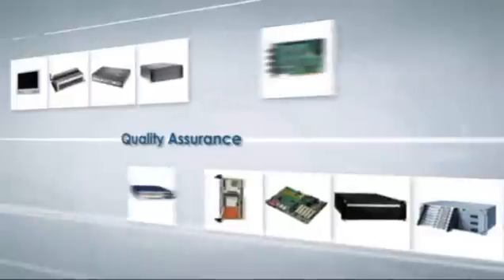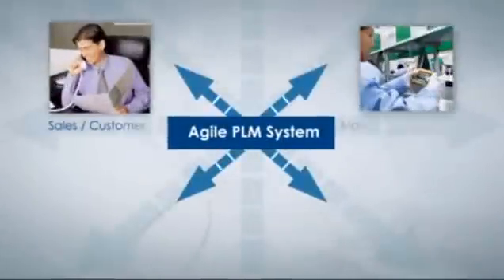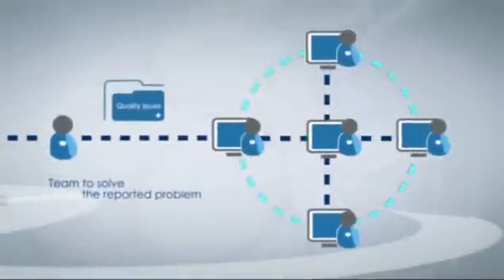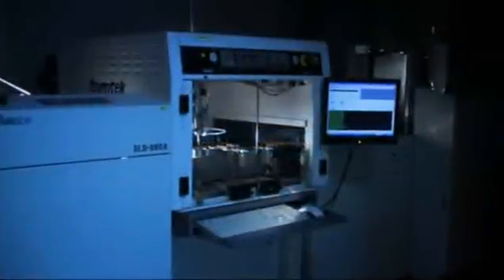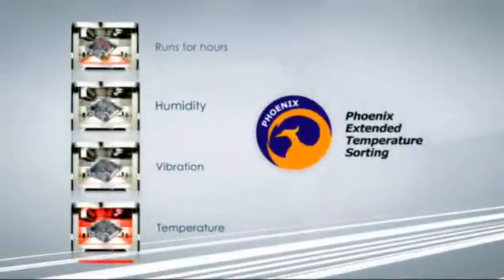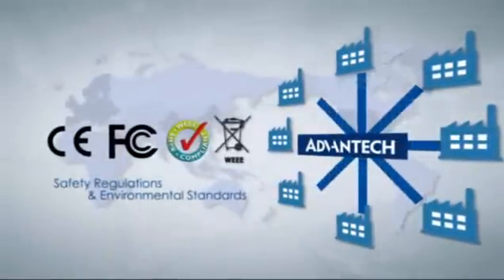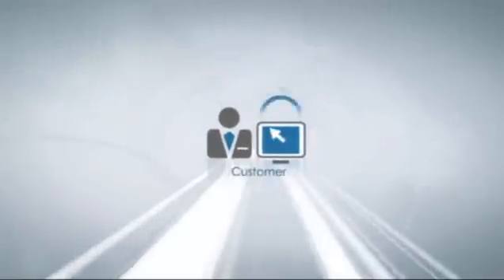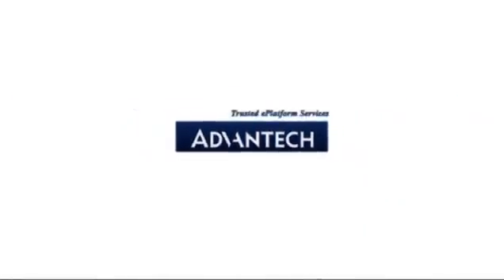Quality Assurance, Advantech(EN)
A brief presentation of quality techniques used at Advantech. This video shows the many review stages and processes Advantech uses to control quality and to meet customer requirements.